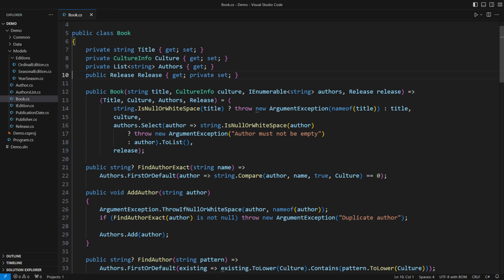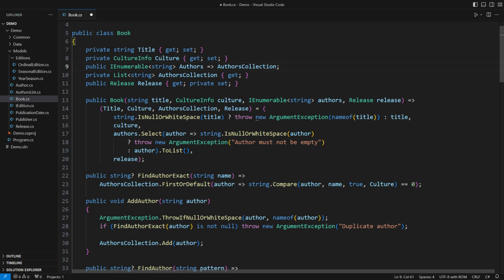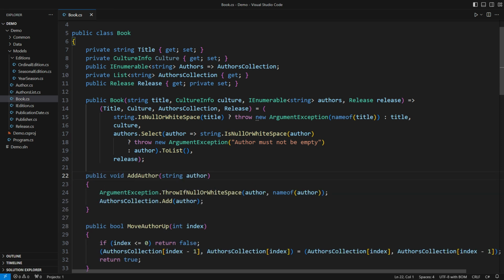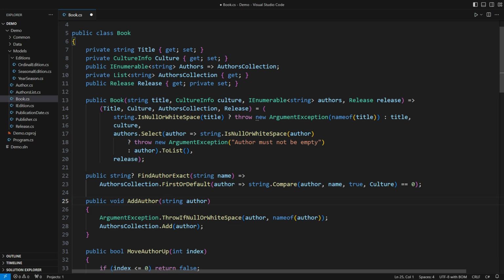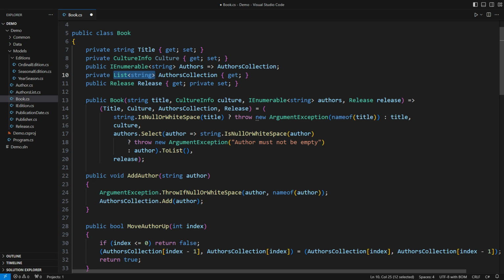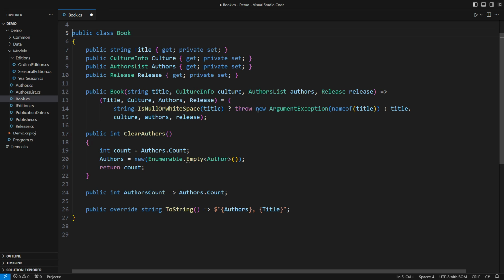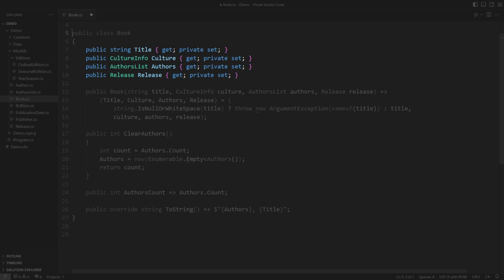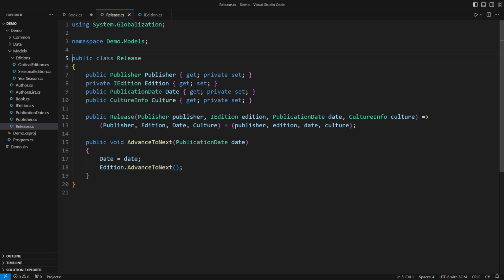How Do I Escape From Here?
There was a point in time when object-oriented programming was either to adapt or to perish. It adapted. Probably the most dramatic change was in how we started to view encapsulation.
Still, there is a lot of code even today written in the best - or worst! - tradition of the 1990s. Why is that?
This video will teach you once and for all the techniques we use in modern programming to encapsulate the state and operations. Learn to evade that tar pit created by the old coding style.